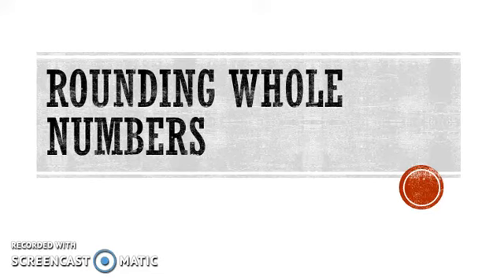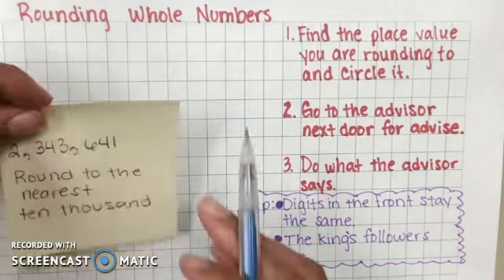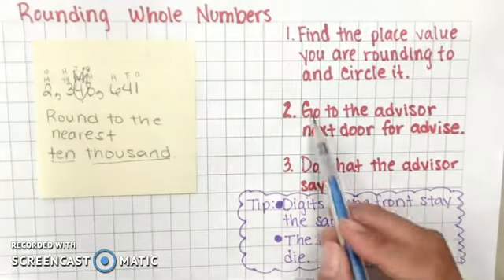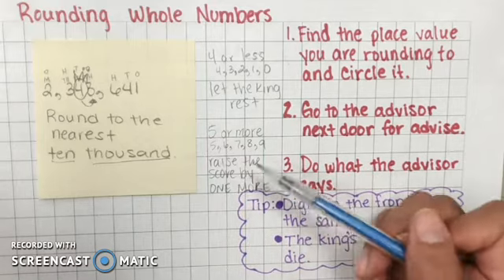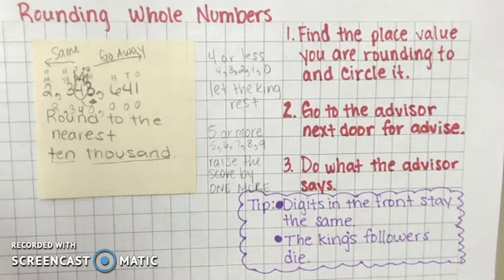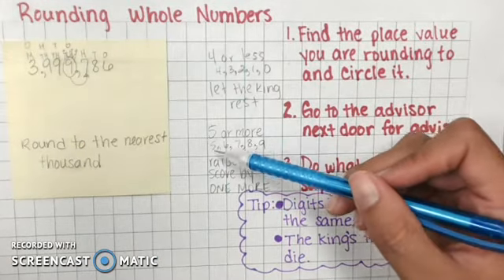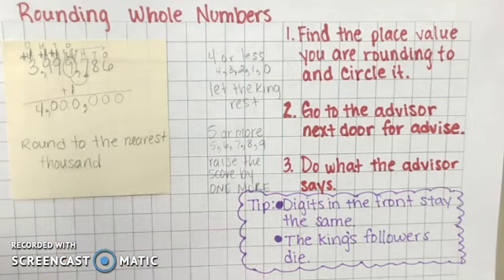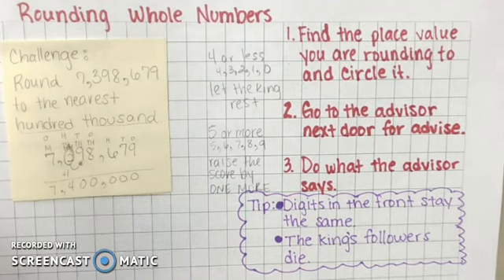Rounding Whole Numbers-King and Advisor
A short video with a strategy you can use to round whole numbers.